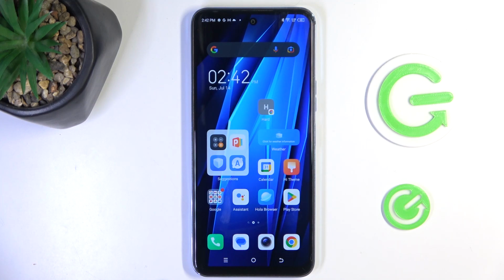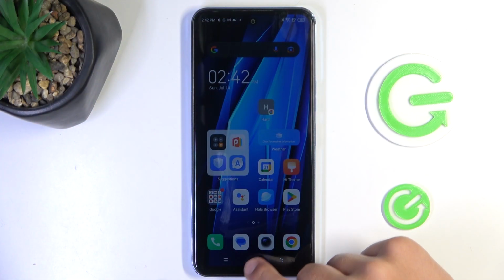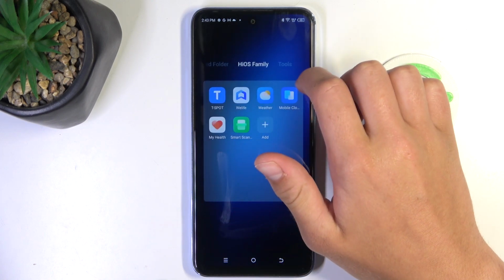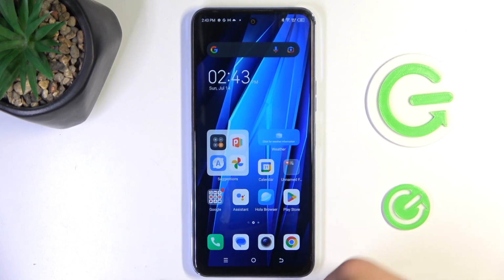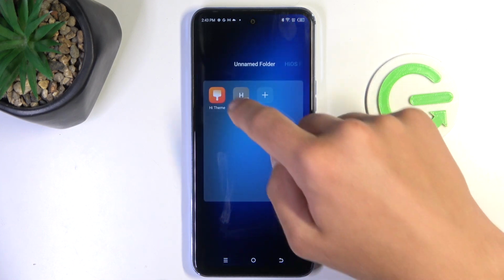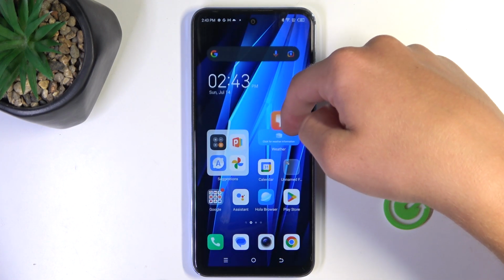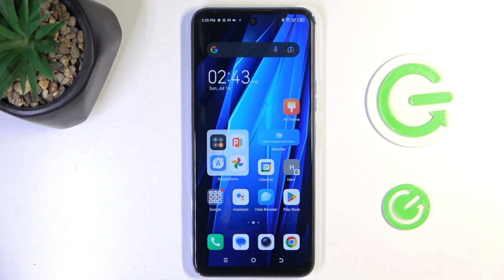How to Create Home Screen Folders on Tecno Pova Neo 2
Find out more:
Explore how to organize and declutter your Tecno Pova Neo 2 smartphone by creating home screen folders with this tutorial. Learn how to group similar apps together for easier access and a more streamlined user experience.

How do I create a folder on the home screen of Tecno Pova Neo 2?
Can I rename folders after creating them on this smartphone?
What are the benefits of organizing apps into folders on Tecno Pova Neo 2?
Are there limitations to the number of apps I can place in a folder?
How can I customize the appearance and layout of folders on Tecno Pova Neo 2?